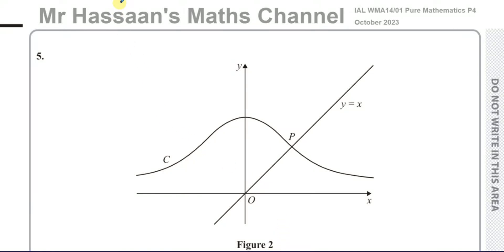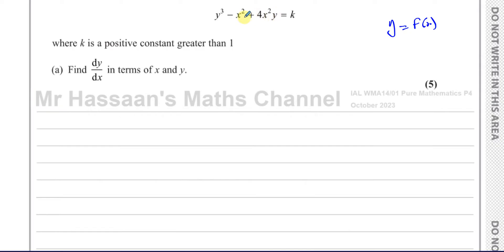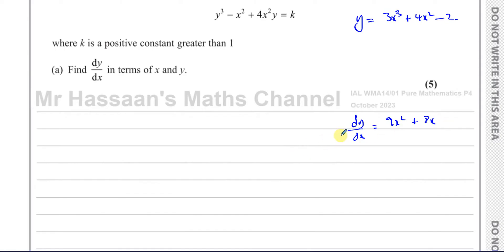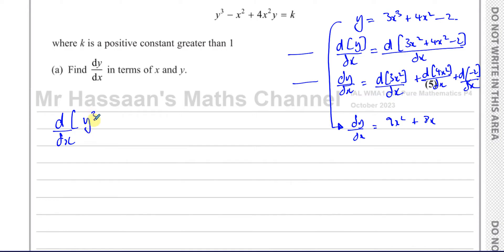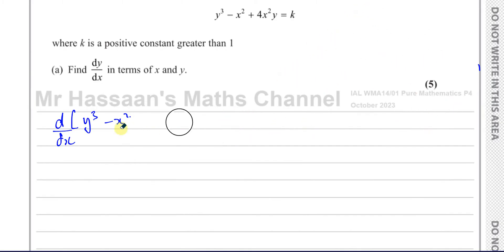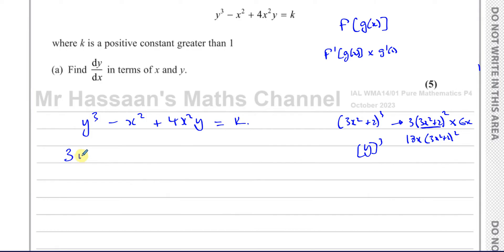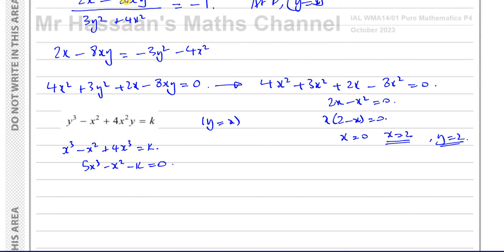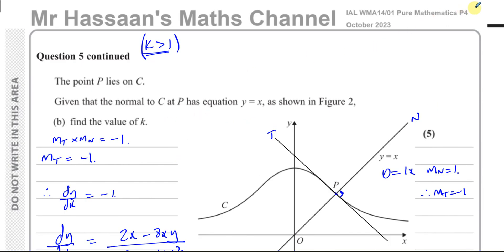WMA14/01 (Edexcel) IAL P4 October 2023, Q5, Implicit Differentiation